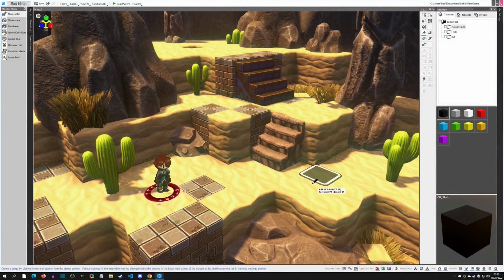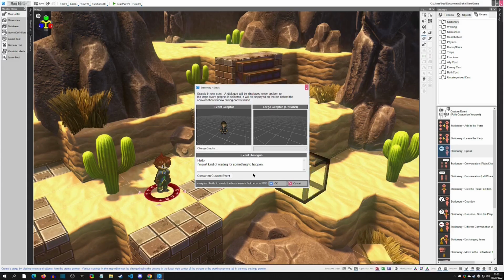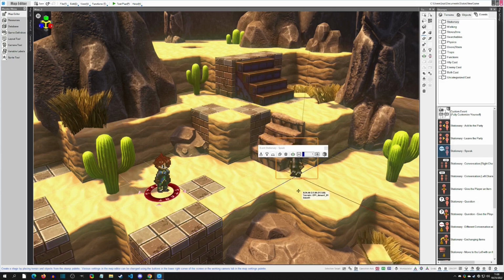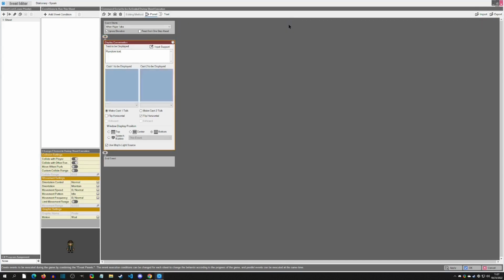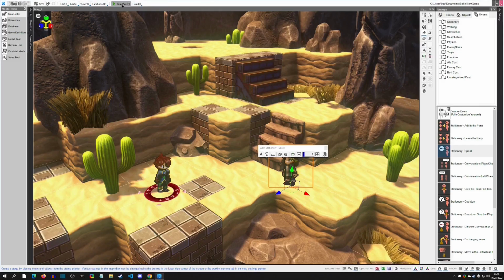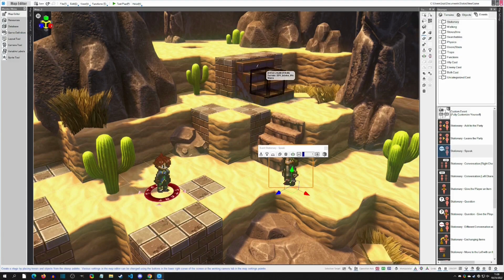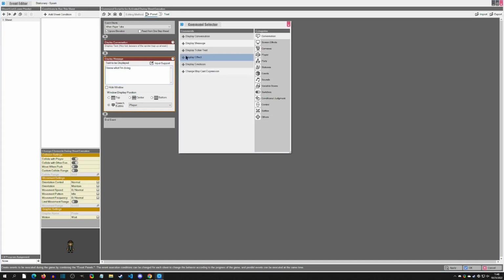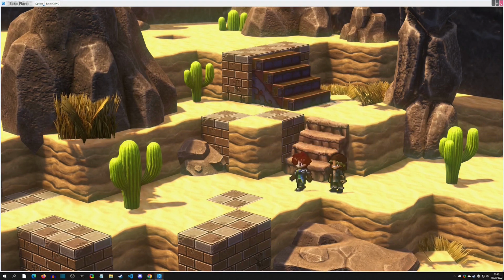Speech Bubbles - RPG Developer Bakin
RPG Developer Bakin tutorial how to have message dialogue display as speech bubbles.